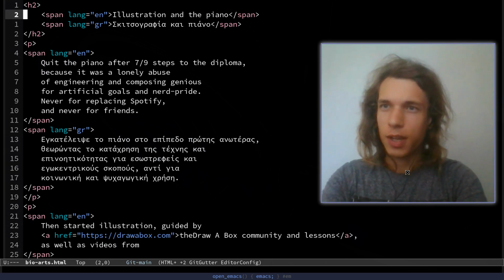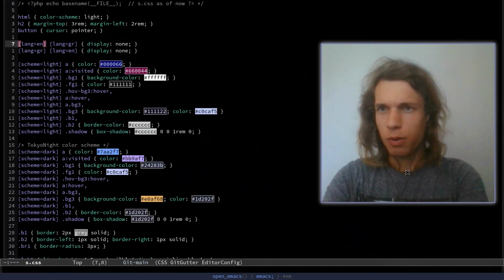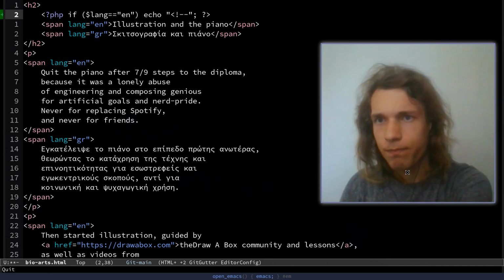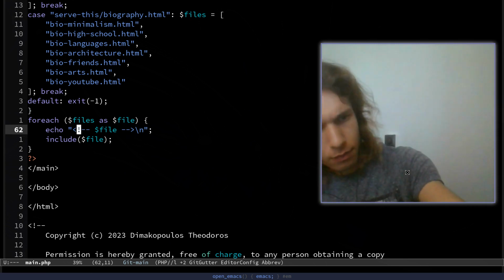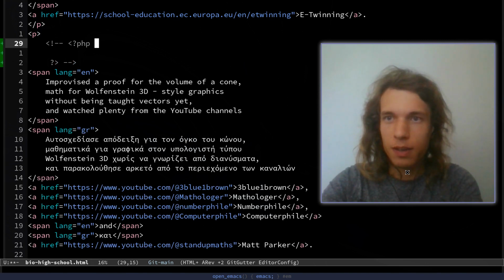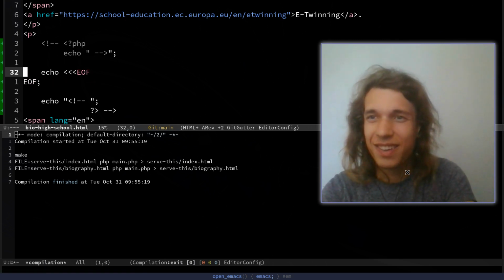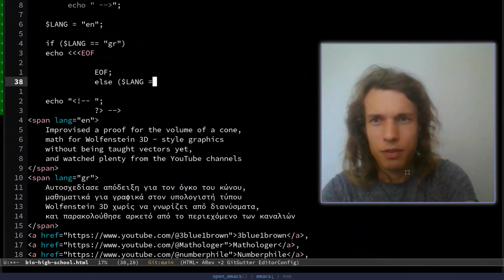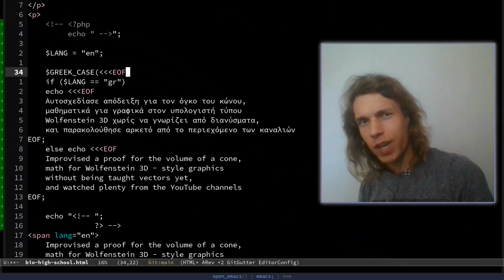Emacs can't client side render so I'll PHP my site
The "eww" browser of Emacs can show simle websites, or just any website in a simple form, but my personal home page / site didn't account for minimal browsers at all. It would serve HTML that is the source code of the page itself. CSS selectors would then make elements disappear when they had an attribute language set to Greek and the webpage was in English, and vice versa. Emacs couldn't understand the CSS selector specifically (though it can understand "display: none") so I'm thinking about ways to pre-package the languages.